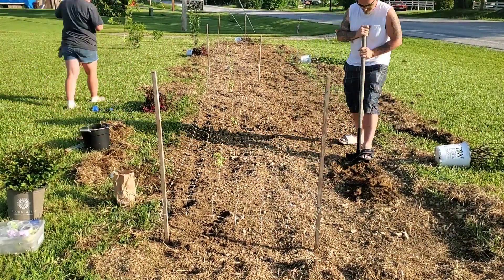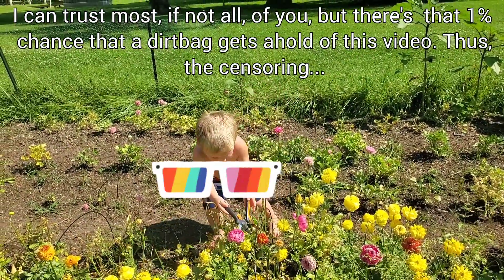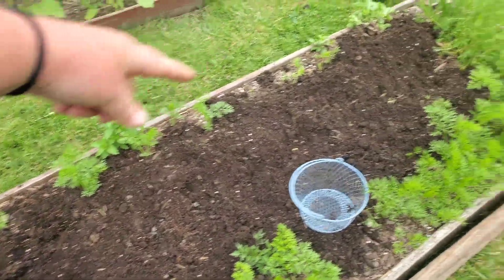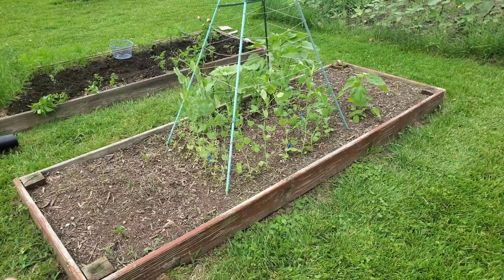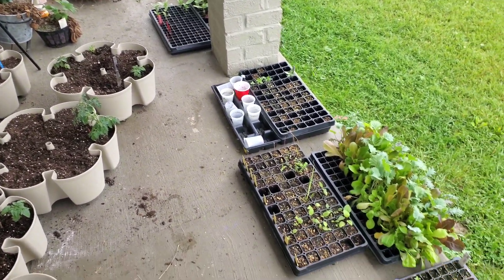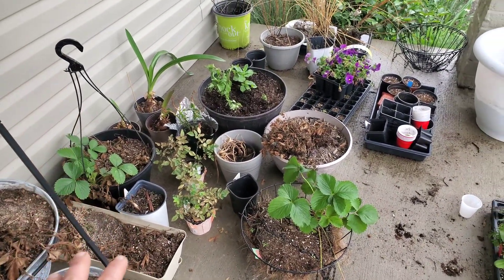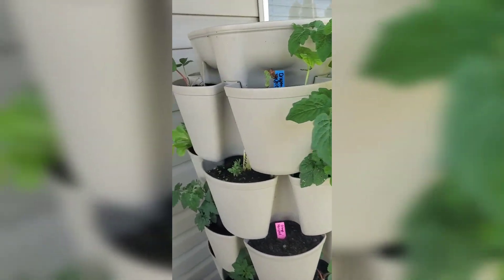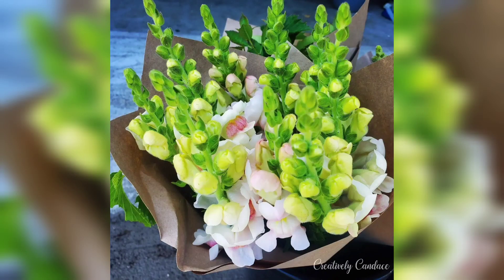🍓 Strawberries, 💐 Wildflowers & Vegetables OH MY! 😱 | Snapdragons Ranunculus Dahlias Potatoes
In this weeks video, I bring you along and share some of the beautiful things growing right now, growing tips, harvesting tips, & all sorts of other things while showing you all the things that happened during this week on my little flower farm!

Grow lights I use:

Fertilizer I use for my SEEDLINGS:

Fertilizer I use in the garden:

Some of my favorite products to use are:

Sta-green Vermiculite
Sta-green Perlite

Musician: @iksonmusic

Musician: @iksonmusic